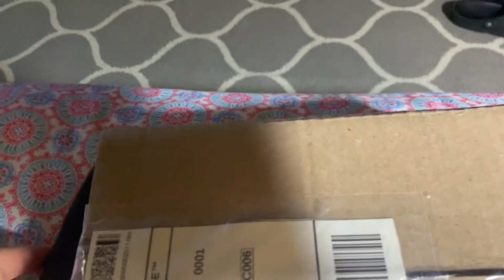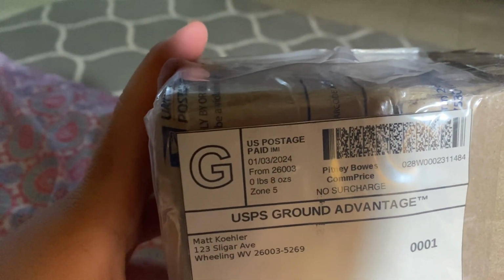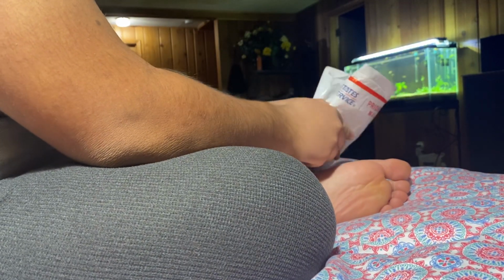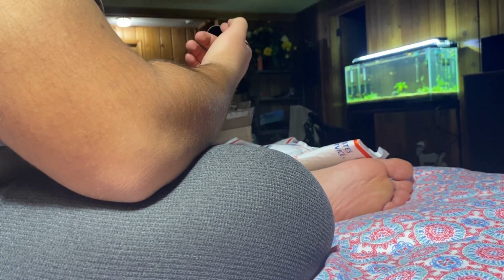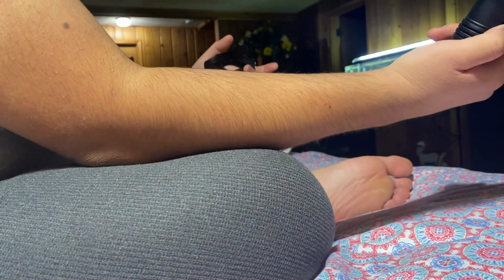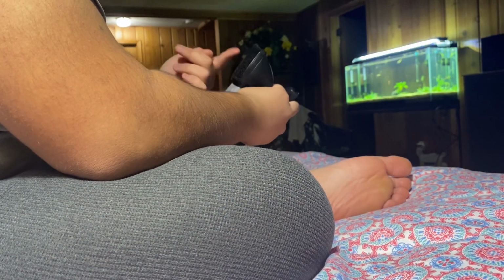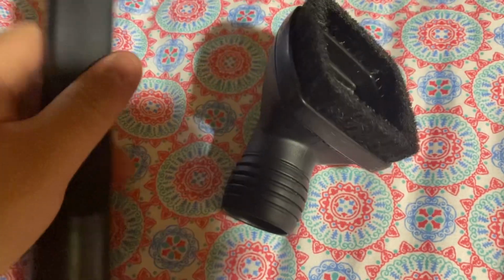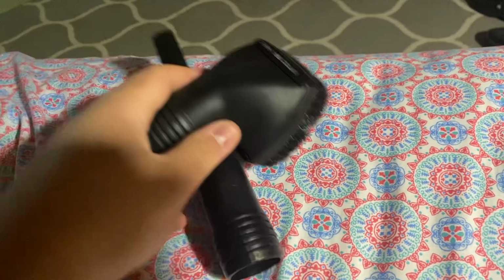Unboxing my Dirt devil featherlight attachment ￼￼￼